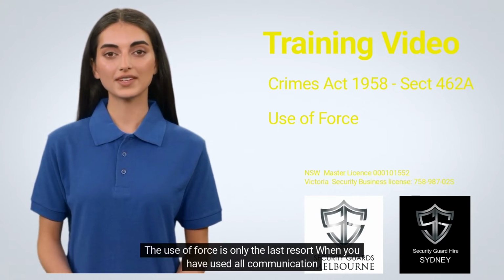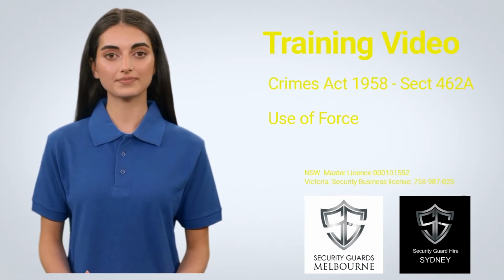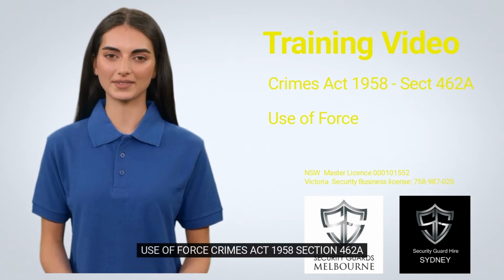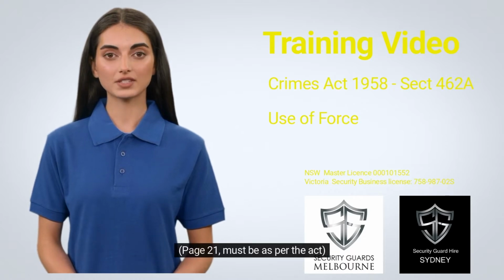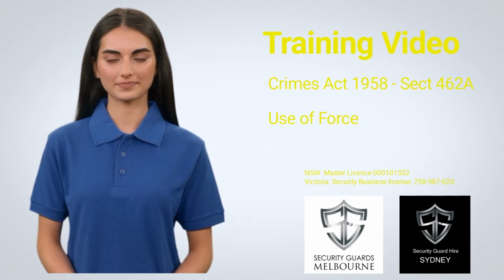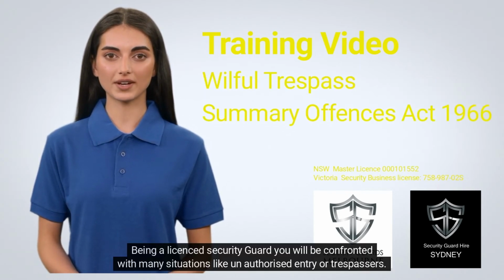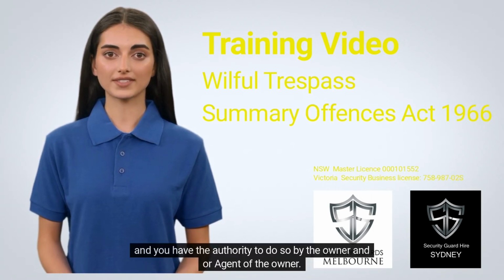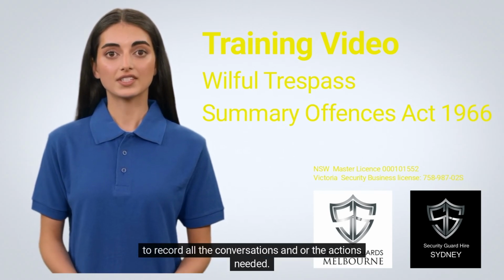Training Video Security Guards ~ Crimes Act 1958, 462A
Operations Manager
ACN: 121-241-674 | ABN: 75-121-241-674 (since 2006).